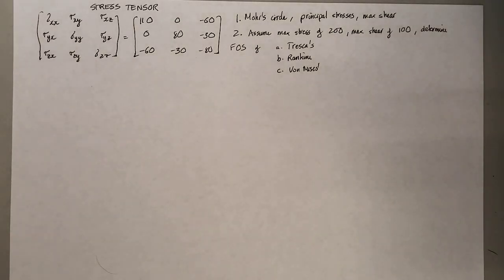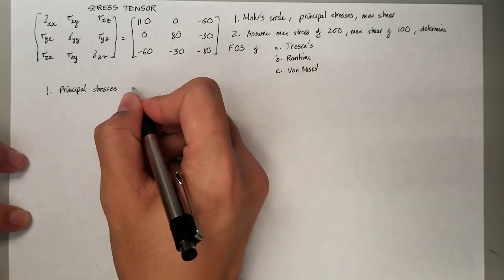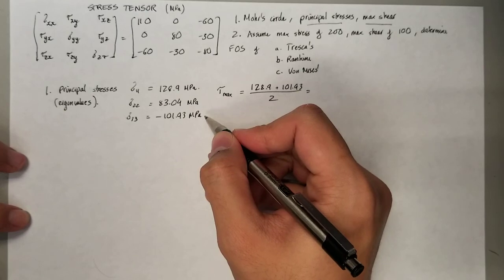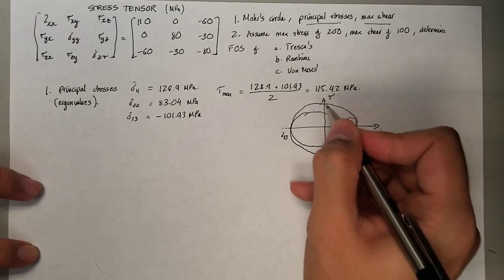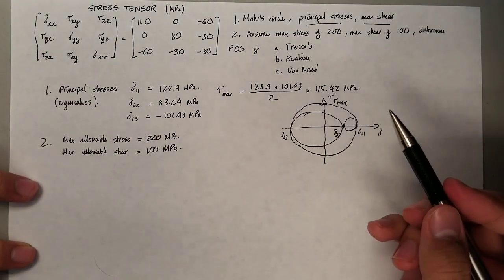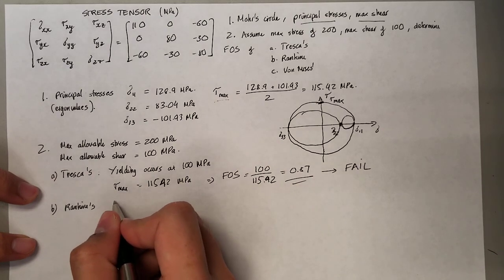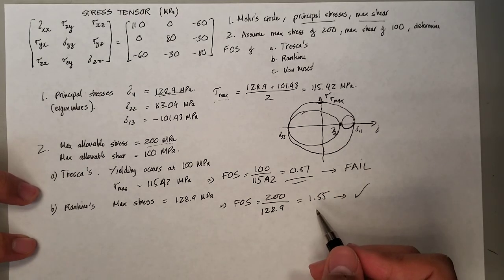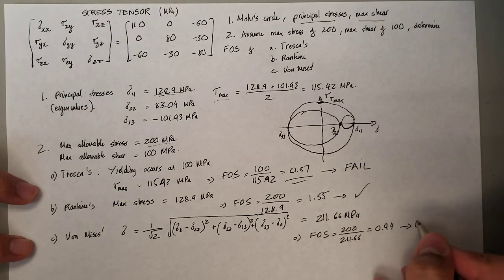Aero Structures #5: Mohr's circle and FOS in different criterion